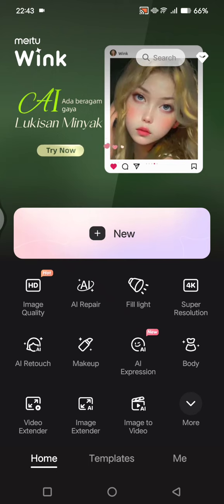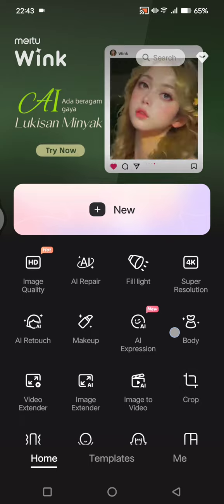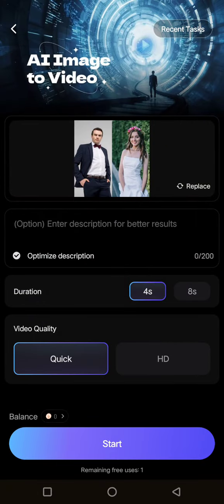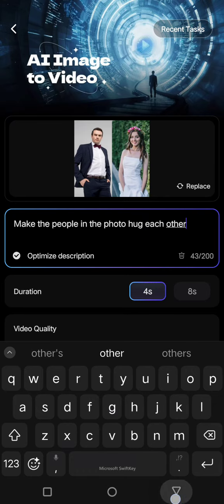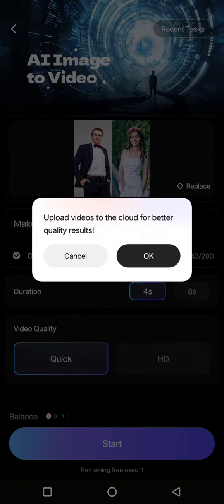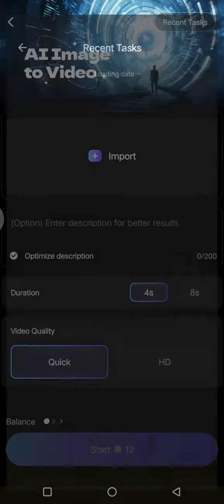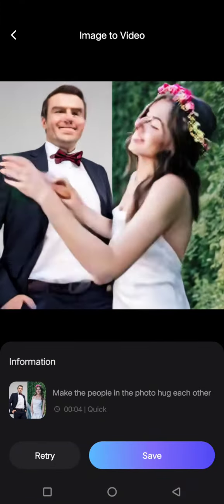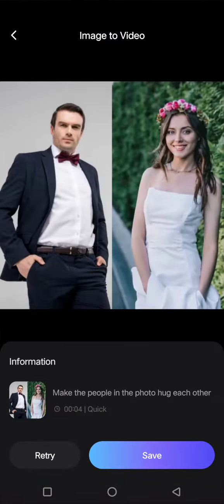AI Hugging TikTok Trend Tutorial: Quick & Free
Make your own AI hugging video quickly and easily using the Wink App